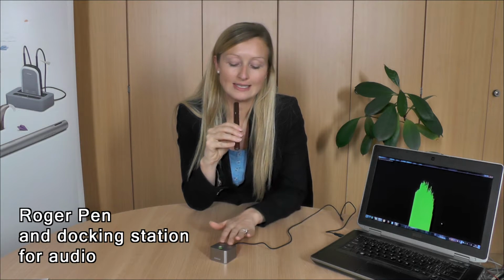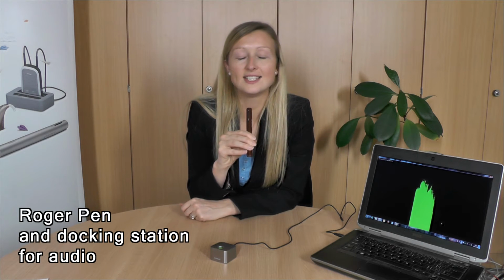How to listen to an audio source with Roger Pen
This movie shows how easy it is to be able to listen to an audio source by using a Roger microphone.and the docking station connected to the desired audio source.
The Roger microphone transmits the speaker’s voice or audio, as both seen in this movie, directly into the ears.

A Roger system consists of three main elements:
the hearing aids, Roger receivers and a Roger microphone.

Please note that this process applies for the Roger Pen and the Roger Clip-On Mic.